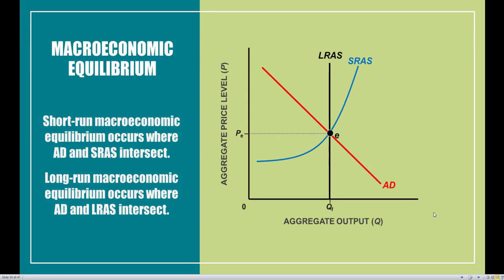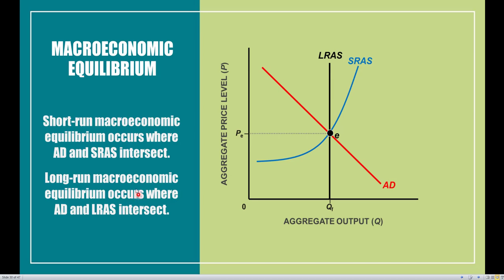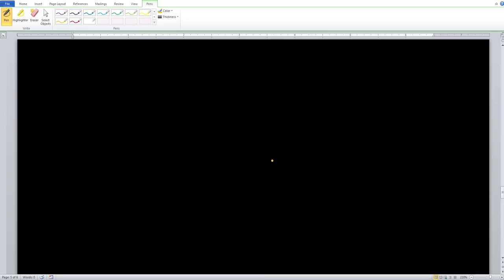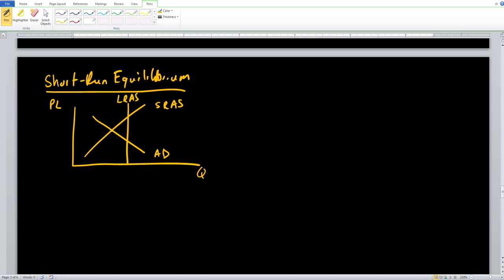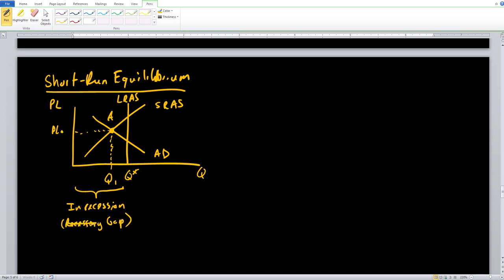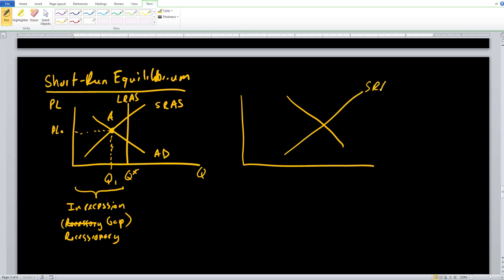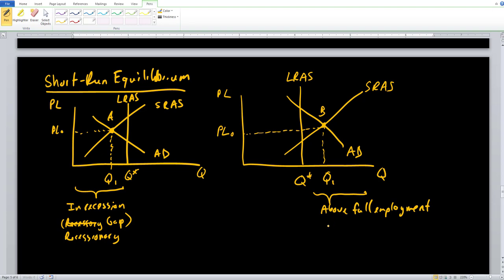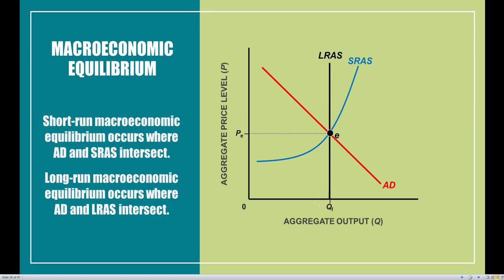ECO 2013 Macroeconomics -- Chapter 9.07: Macroeconomic Equilibrium